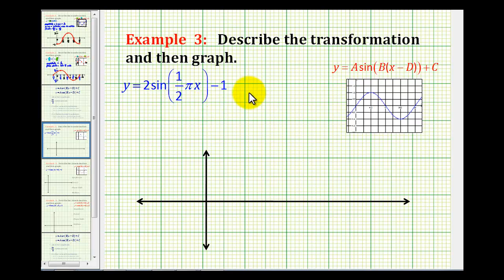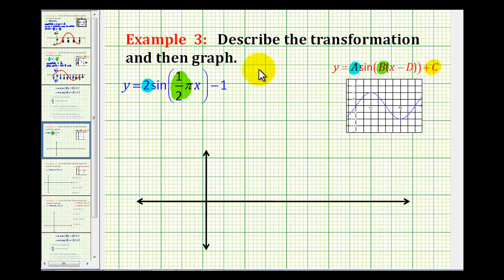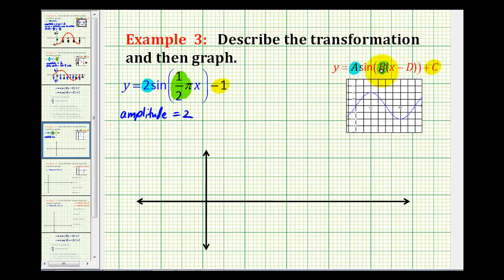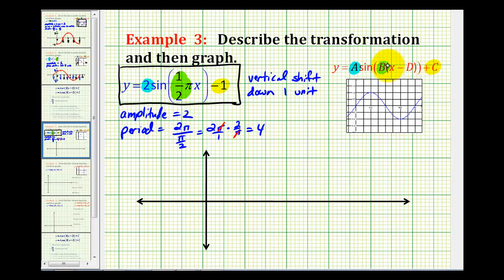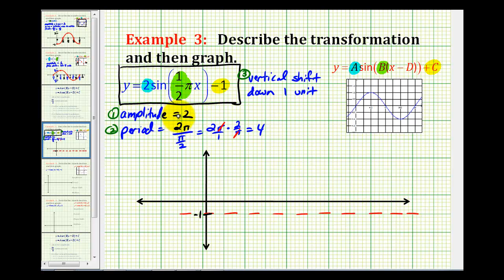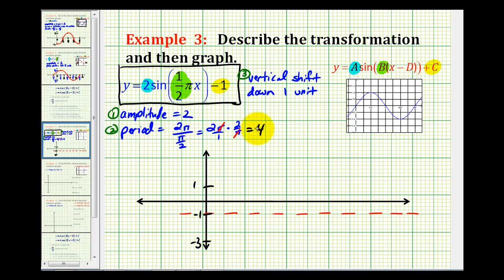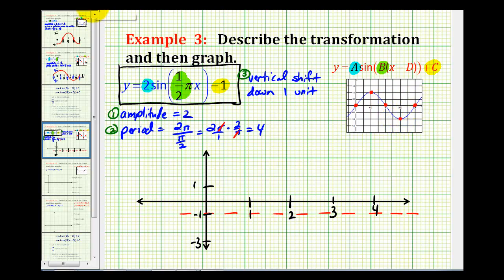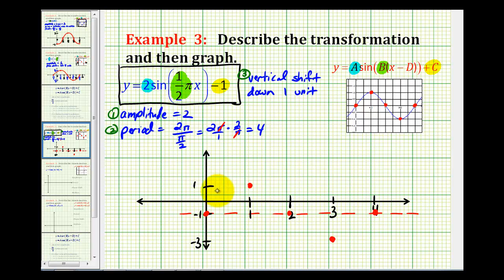Example 3: Graphing a Transformation of Sine and Cosine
This video provides an example of describing and graphing a transformation of the sine and cosine functions.